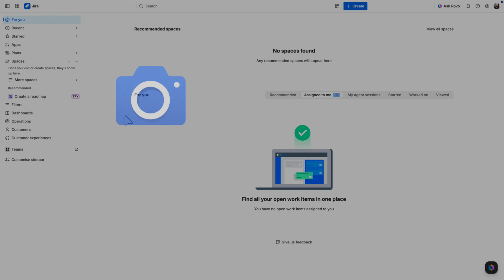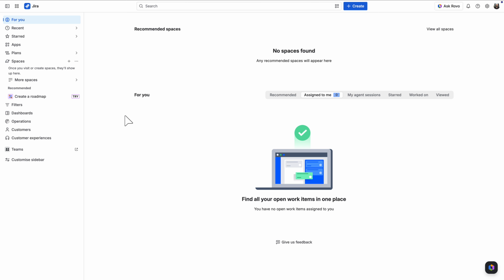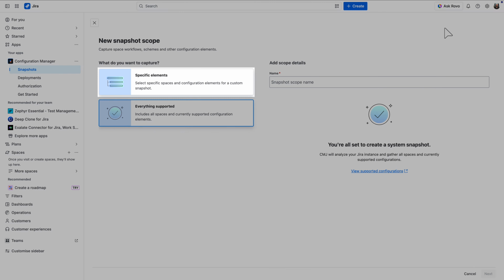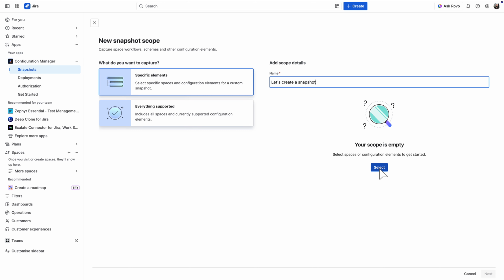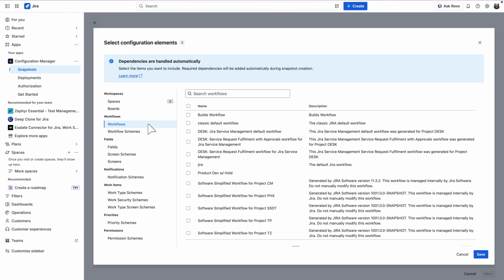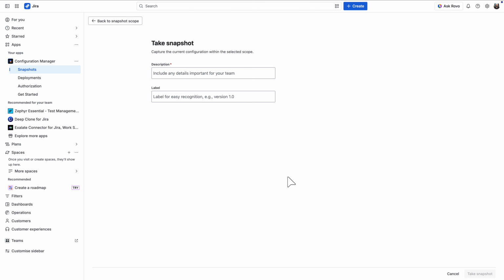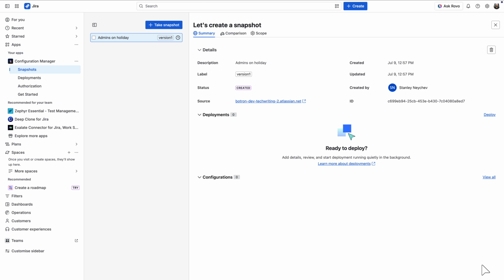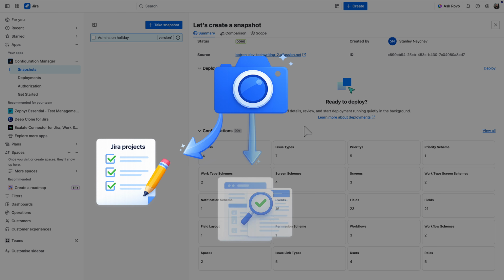Capture and reuse Jira project configurations in minutes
Stop rebuilding Jira configurations by hand every time you deploy. Capture your entire project setup or specific elements into a reusable package with Configuration Manager for Jira Cloud.

In this video, you'll learn:
- How to select your scope: Choose everything supported for full system packages, or drill down into specific elements for custom snapshots.
- How automatic dependency tracking works: Pick a workflow, and the app automatically pulls in required statuses, screens, and workflow schemes.
- How to review details before deployment: Use the Snapshot Summary page to verify details and automatically added dependencies before you push live.

Why it matters:
Snapshots provide a flexible way to prepare, review, and reuse your configurations before deployment. Centralizing this process means your team moves faster with fewer mistakes, less manual admin repetition, and total control over your testing environments.

Chapters:
0:00 Stop rebuilding configurations
0:32 System vs. custom snapshots
1:04 Smart dependency tracking
1:40 Reviewing the Snapshot Summary
2:11 Flexible cloud deployment